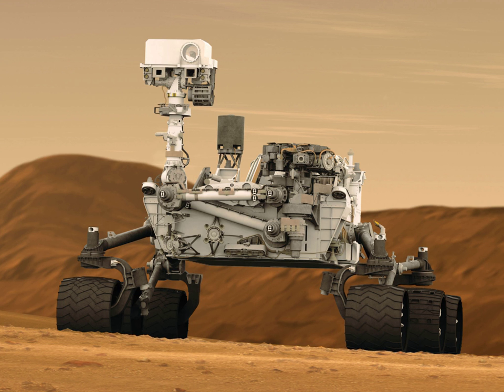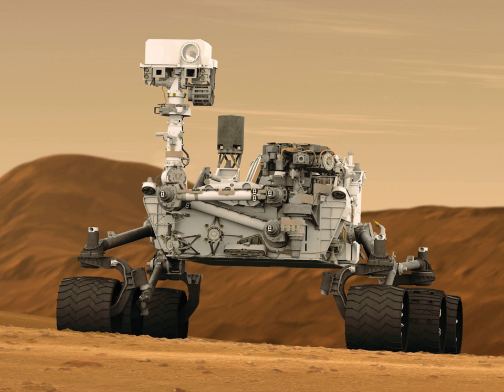Vesta (spacecraft) | Wikipedia audio article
This is an audio version of the Wikipedia Article:
Vesta (spacecraft)

- Socrates

SUMMARY
Vesta was a planned multiple-asteroid-flyby mission that the Soviet Union assessed in the 1980s.
The Vesta mission would have consisted of two identical probes (just like earlier Soviet Venus missions), to be launched in 1991. Similar to the Vega program, each spacecraft would deploy one or more landers or balloons into the Venusian atmosphere, and then proceed to its next target.
At Venus, a French satellite dedicated to asteroid flybys would be released. It would return for an Earth gravity assist, and then reach about 3-3.3 AUs from the Sun. There they would fly by some smaller asteroids, and Vesta, if possible, with a small probe landing there.
The exact targets would depend on the launch date. In the initial 1985 study, 2700 possible trajectories were analyzed for a launch date in 1991/1992. Considering all constraints, about 12 candidate trajectories were selected. The two identical spacecraft could have different trajectories and targets. These included 5 Astraea, 53 Kalypso, 187 Lamberta, 453 Tea, 1335 Demoulina and 1858 Lobachevskij, and comet Encke.